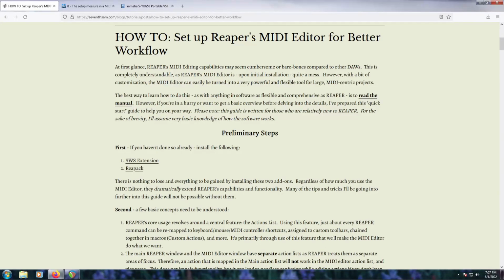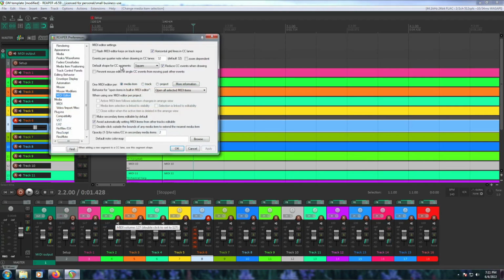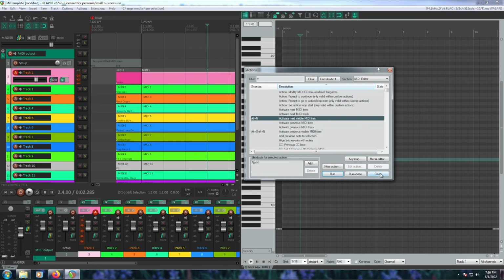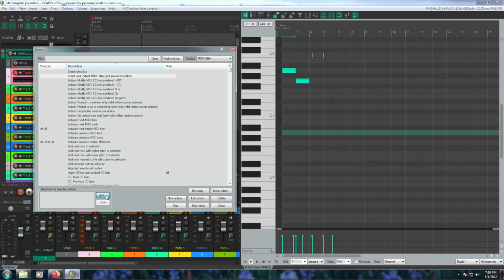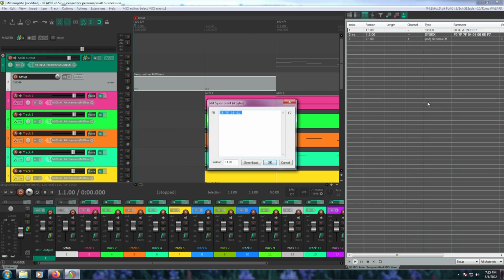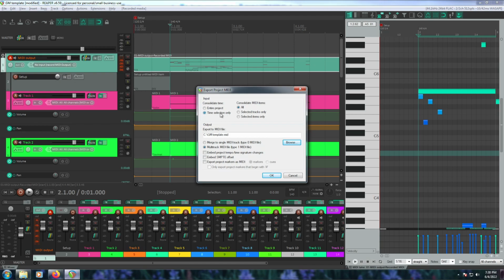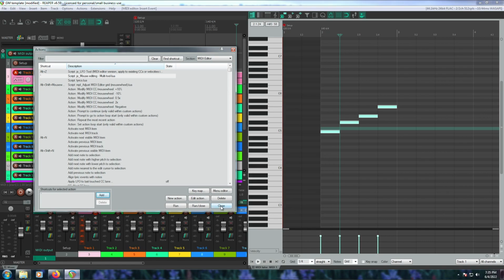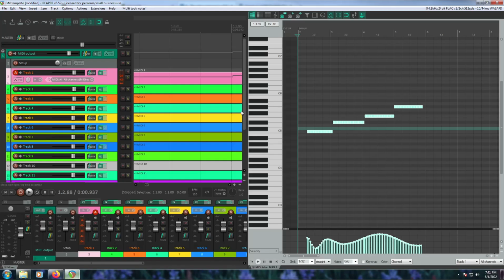How to use REAPER to make MIDI files (MSGS)